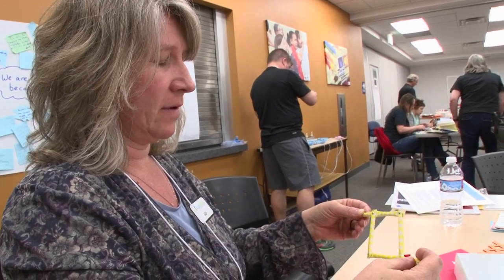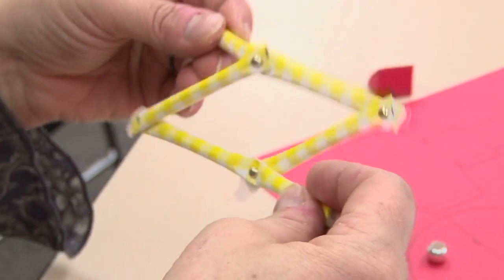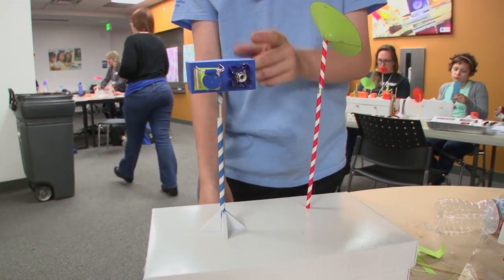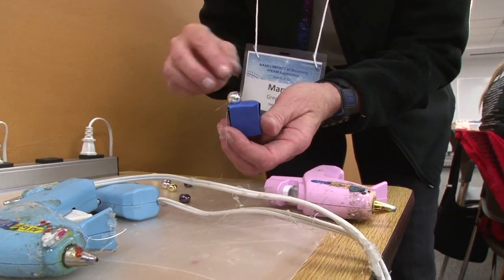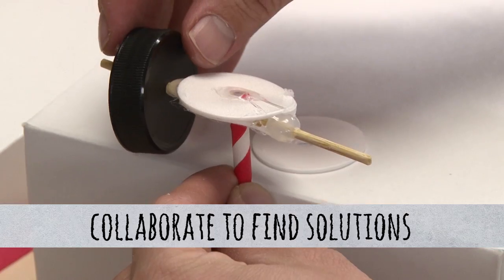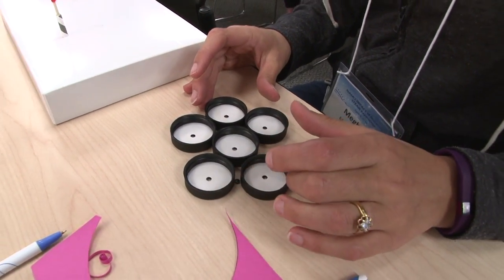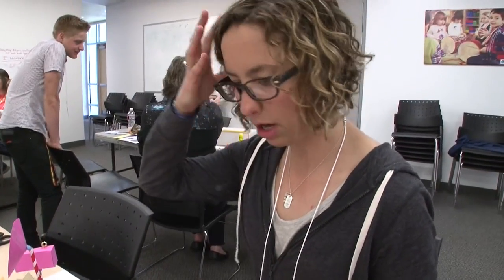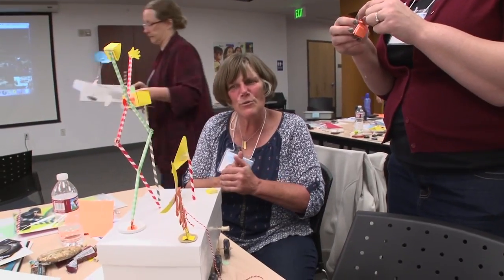MISSIONMakers Shoebox Rover Intro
MISSIONMakers Shoebox Rover Introductory Video demonstrates the process of making and mission design.